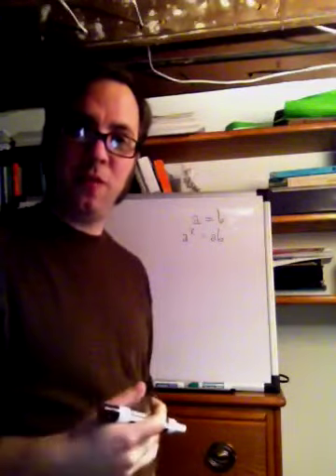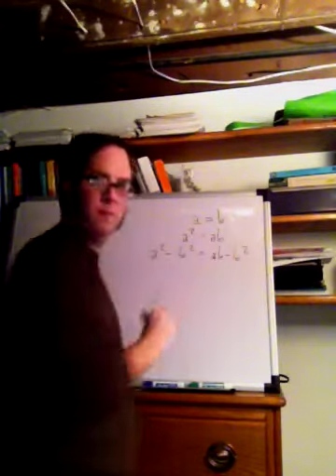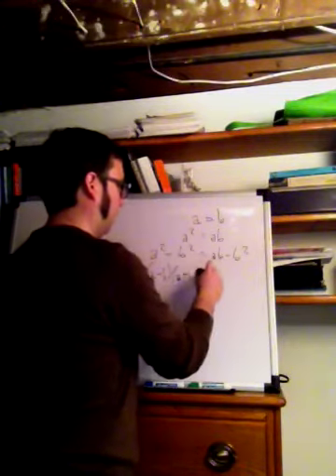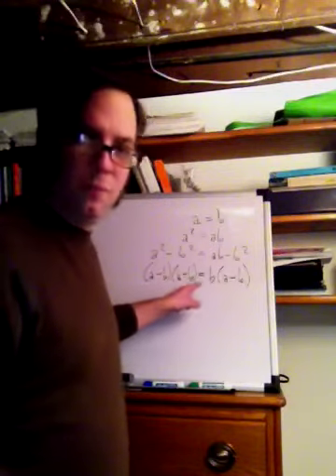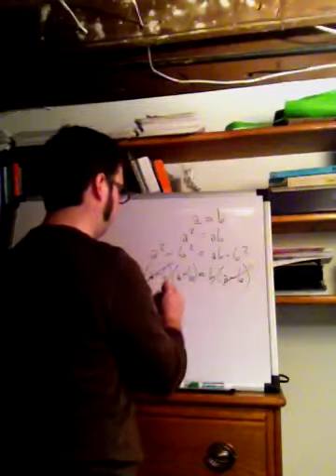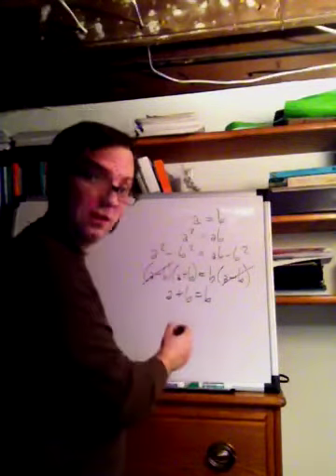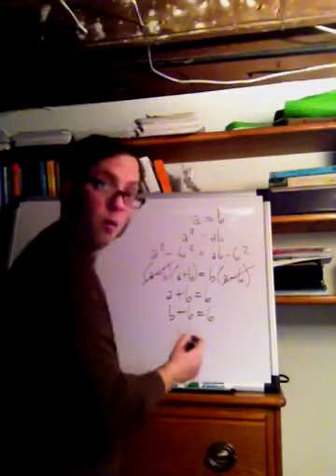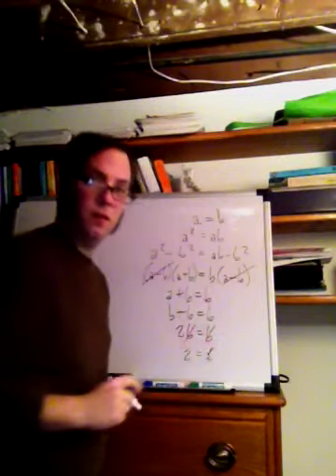Lecture 1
Critical Thinking